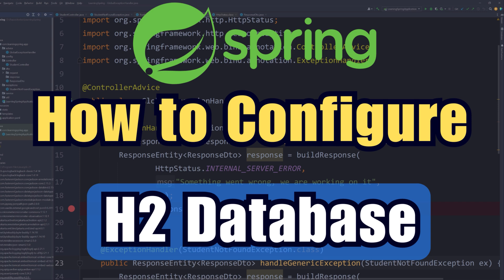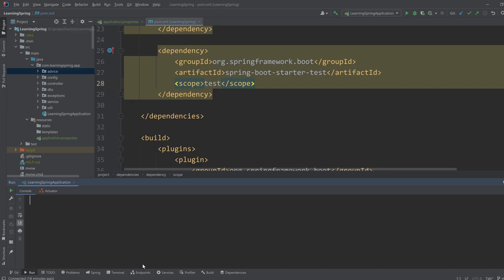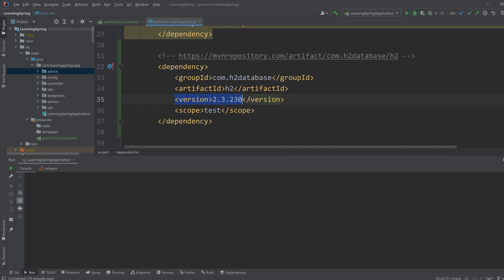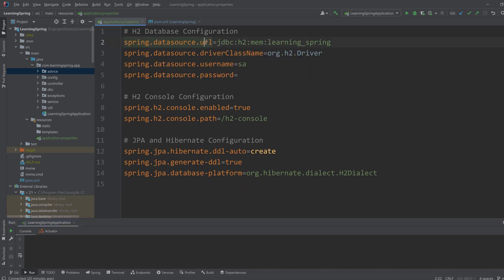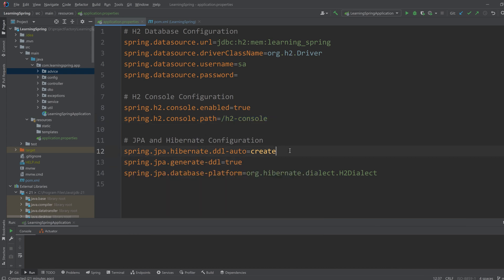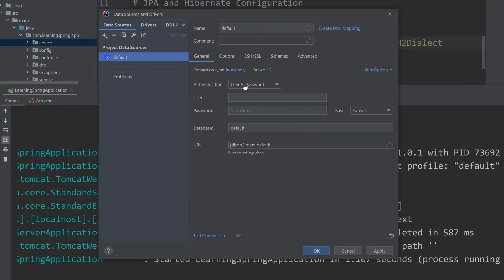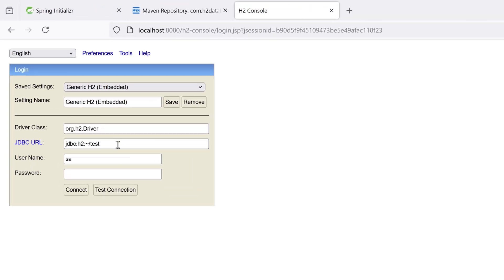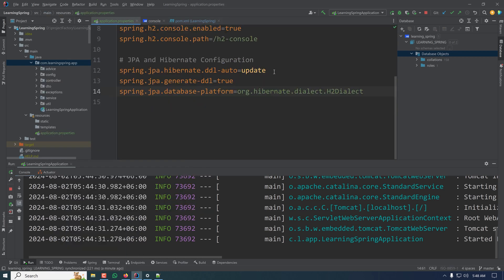H2 Database Configuration in Spring Boot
In this video, we dive into the world of H2 Database and show you how to configure it in a Spring Boot application. If you're a developer looking to streamline your development and testing environments with a lightweight and fast database solution, you're in the right place!

1. **Introduction to H2 Database:**
   - H2 is a lightweight, fast, and open-source relational database management system written in Java.
   - It supports standard SQL and is perfect for development, testing, and small-scale production scenarios.

2. **Advantages of H2 Database:**
   - **Lightweight and Fast:** Ideal for development and testing environments.
   - **In-Memory Database:** Perform rapid data operations without needing a physical database server.
   - **Embedded Mode:** Perfect for small-scale applications.
   - **Ease of Use:** Simple setup and user-friendly, great for both beginners and experienced developers.

3. **Configuring H2 in Spring Boot:**
   - Step-by-step guide on adding the H2 dependency to your `pom.xml`.
   - Configuration of the H2 database settings in `application.properties`.
   - Enabling the H2 console for easy database management.
   - Discussing in-memory vs. file-based storage options:
     - **In-Memory Storage:** Data is lost when the application is closed.
     - **File-Based Storage:** Persistent data storage with URL `jdbc:h2:file:./data/testdb`.

4. **Practical Examples and Best Uses:**
   - **Unit Testing:** Using H2 for testing purposes.
   - **Rapid Prototyping:** Quickly setting up a database for prototypes.
   - **Embedded Database for Small Applications:** Efficiently managing data in small-scale applications.

📌 **Configuration Properties Used:**
``` properties
# H2 Database Configuration
spring.datasource.url=jdbc:h2:mem:testdb
spring.datasource.driverClassName=org.h2.Driver
spring.datasource.username=sa
spring.datasource.password=

# H2 Console Configuration
spring.h2.console.enabled=true
spring.h2.console.path=/h2-console

# JPA and Hibernate Configuration
spring.jpa.hibernate.ddl-auto=create
spring.jpa.generate-ddl=true
spring.jpa.database-platform=org.hibernate.dialect.H2Dialect

💡 **Why Use H2 Database?**
H2 Database is perfect for developers who need a quick and efficient way to manage their data during development and testing. Its lightweight nature and in-memory capabilities make it a top choice for unit testing and rapid prototyping. Plus, with its support for embedded mode, it’s an excellent choice for small-scale applications where simplicity and speed are essential.

Chapters:

00:00 - Introduction to H2 database
00:27 - adding h2 dependency in start.spring.io
00:52 - adding h2 db to existing project
01:43 - dependency scope in pom.xml
02:15 - configuring in application.properties
03:56 - connecting to h2 database in intellij
04:36 - connecting to h2 database in browser
05:50 - Conclusion